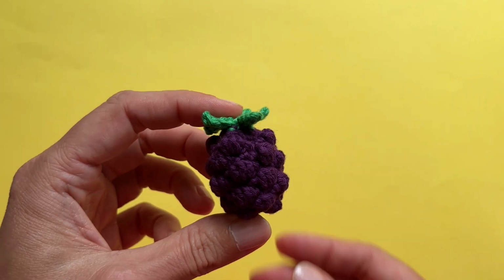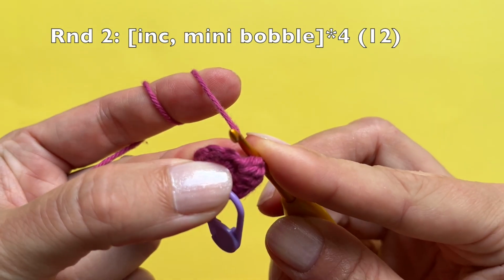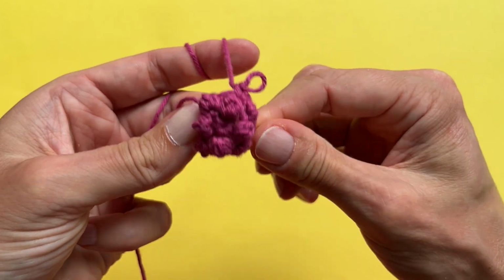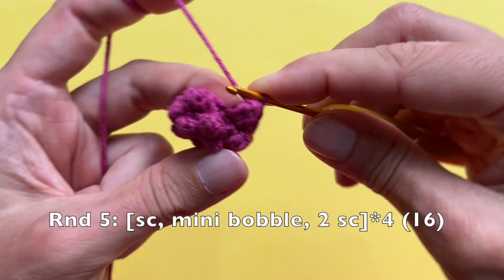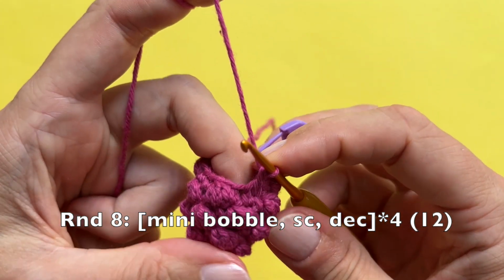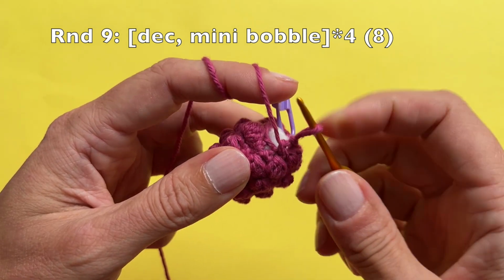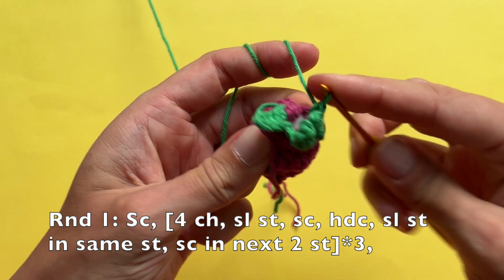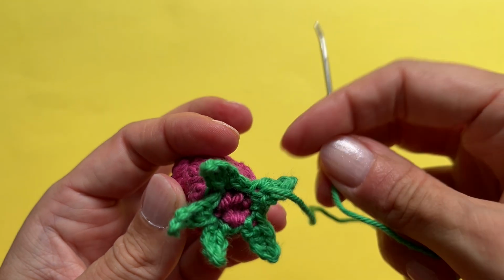Blackberry Crochet Tutorial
In this crochet tutorial, I show you how to crochet a blackberry.

Thank you for being so supportive! It means the world and helps me create more free patterns like this one.

TIME STAMPS:
Intro: 0:00
Materials: 0:45
Berry: 1:50
Calyx: 26:07

MATERIALS AND TOOLS:
DK / light worsted weight in pink, purple or black and green
2.5mm crochet hook / Size B-1 or C-2 depending on how tightly you crochet
Fiberfill
Stitch marker
Yarn needle
Scissors